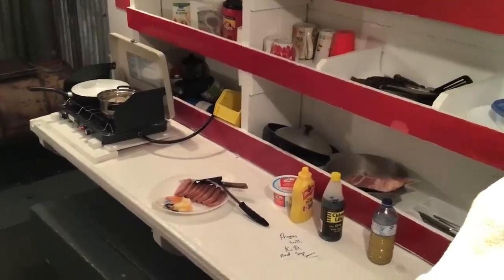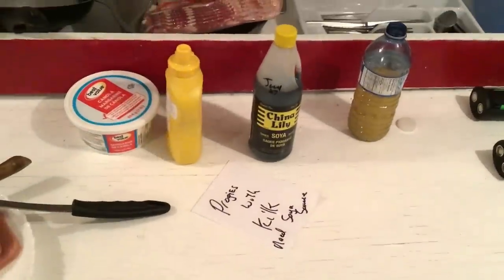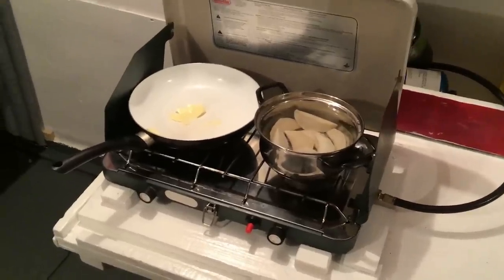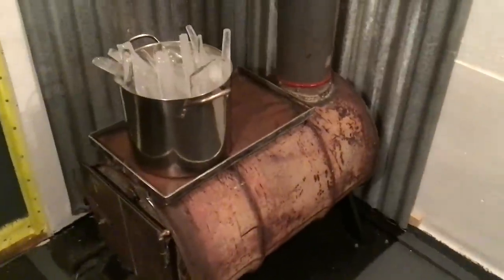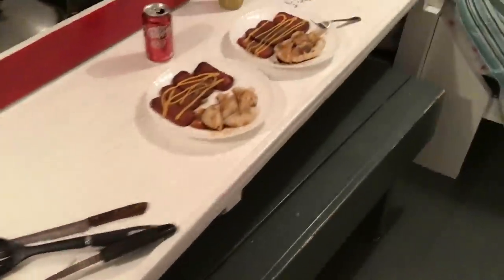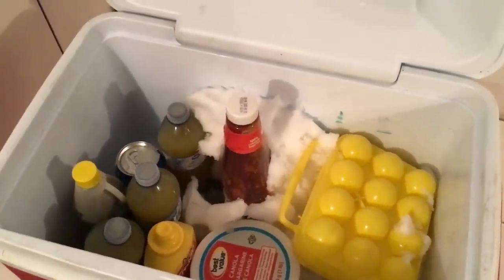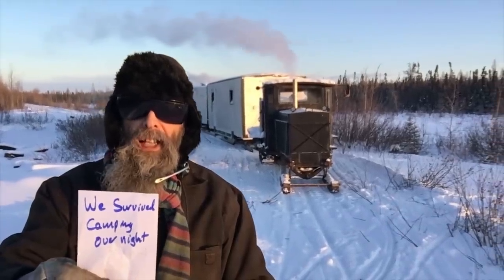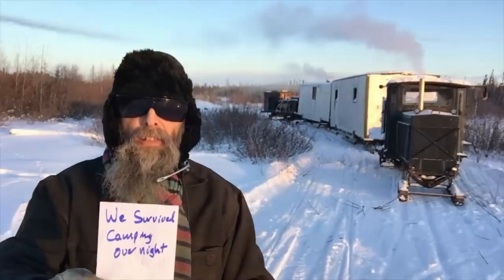Linn Tractor Over Night Camping in Winter Freighting Caboose Dec 09-10 2022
hard to believe 25 years later the Linn Tractor and the Winter Freighting Caboose are still used for winter camping.  thansk
Email to the Kingdom -- kingofobsolete(at)gmail.com